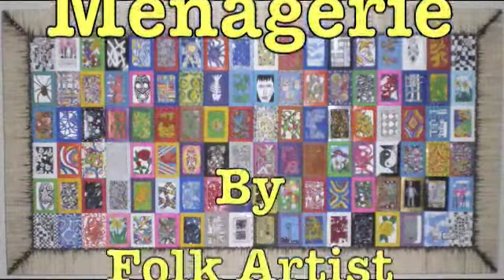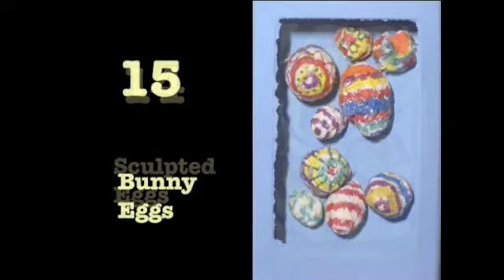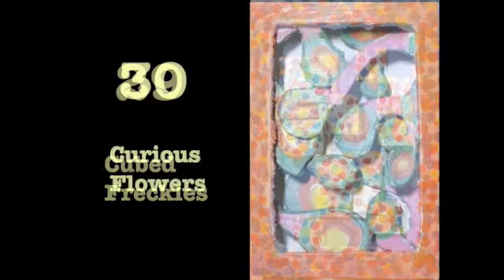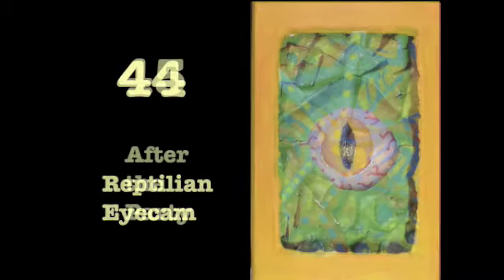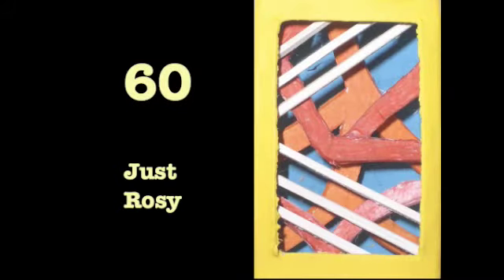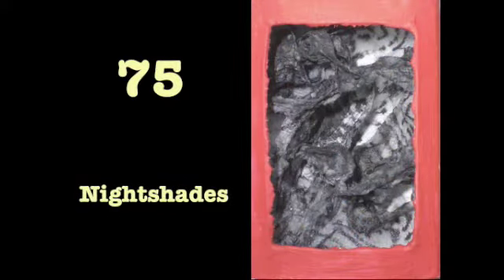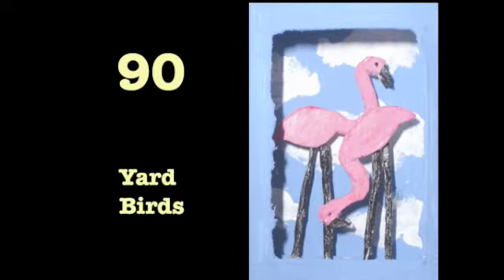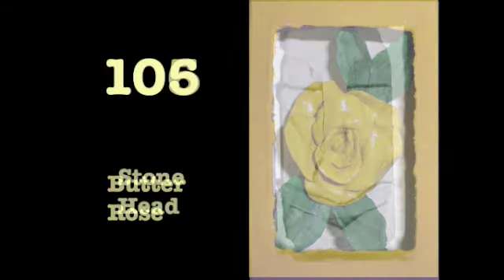Matchbox Menagerie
Folk artist Haint talks about his Matchbox Menagerie - a shadowbox filled with 108 individual matchbox shadowboxes